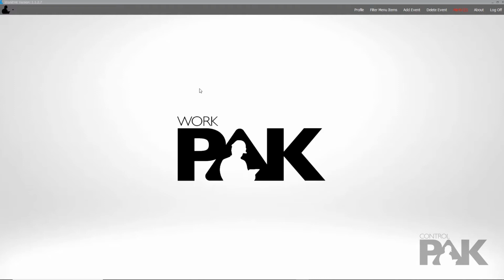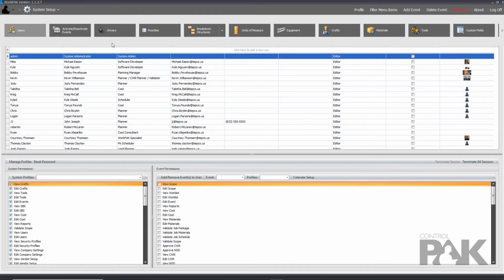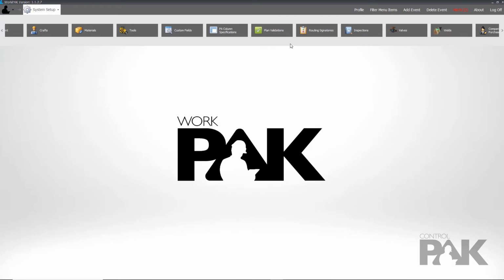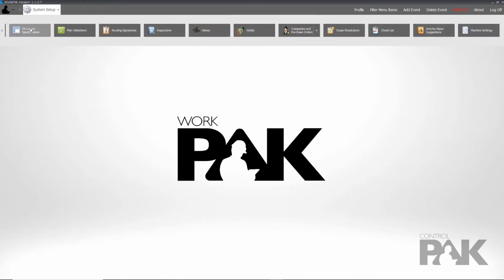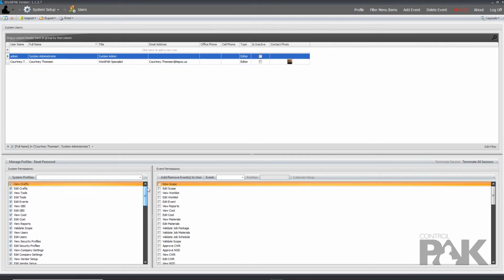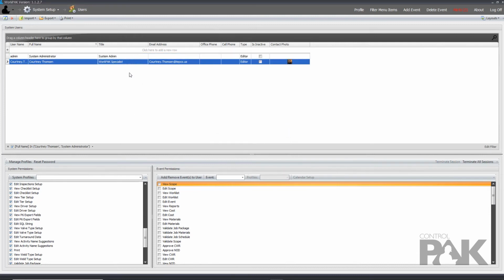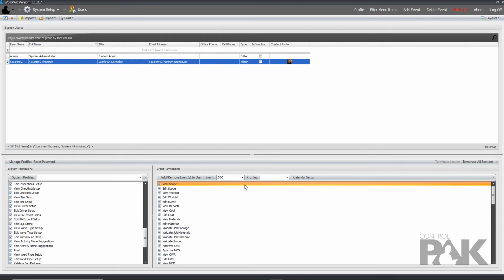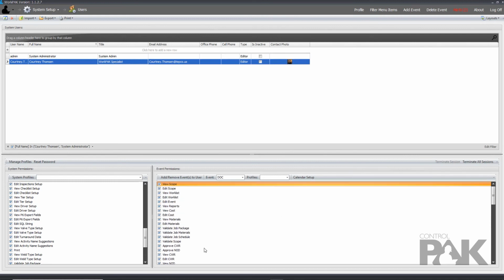User Permissions in WorkPAK | Tutorial Series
WorkPAK: Project Controls Software | Planning & Cost Tool